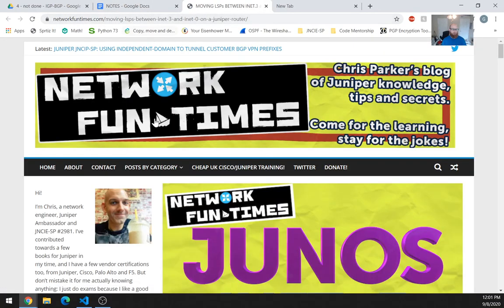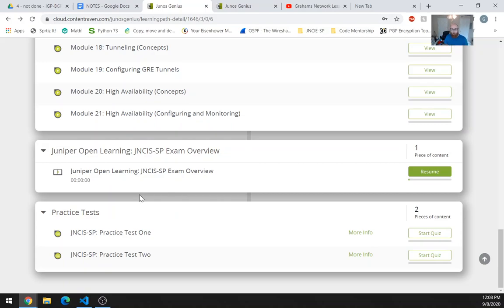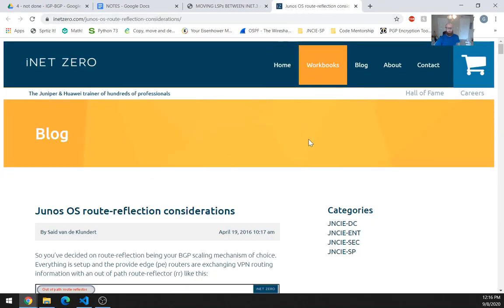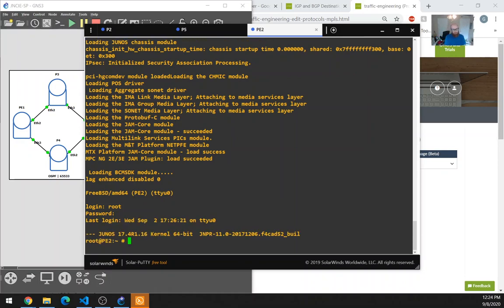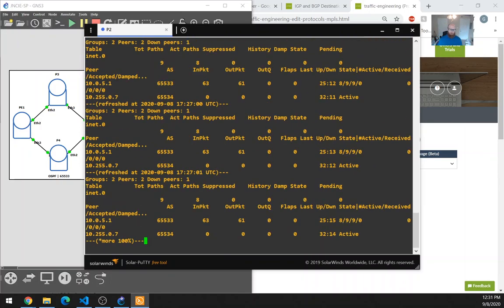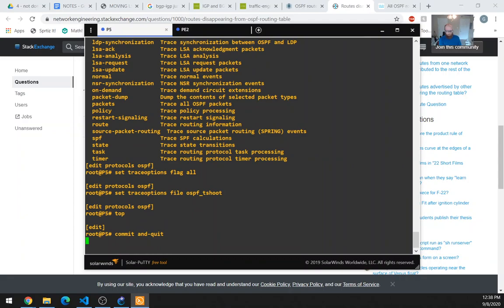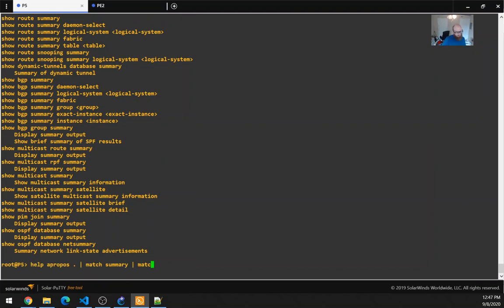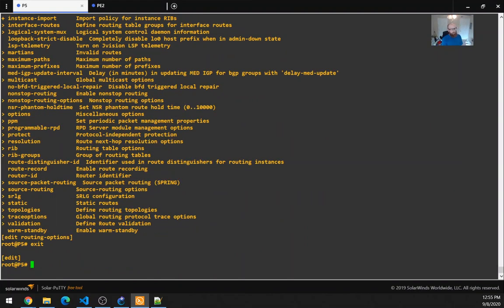JPR-961 | MPLS | Traffic Engineering | IGP-BGP | 3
To take JNCIS-SP for free, study for free and pass the free practice exams. Use the vouchers to waive your test fees. I learned about this from the NeworkChuck YouTube Channel